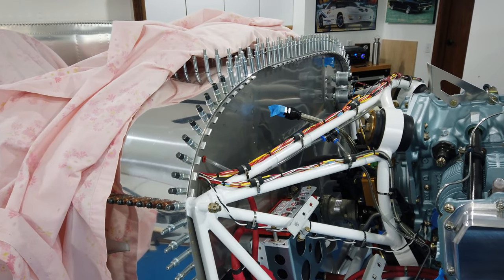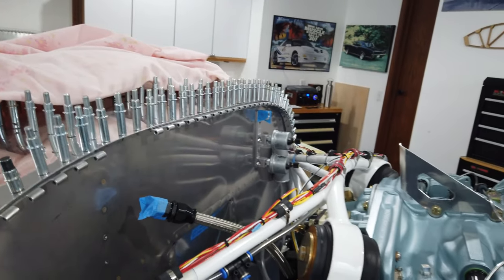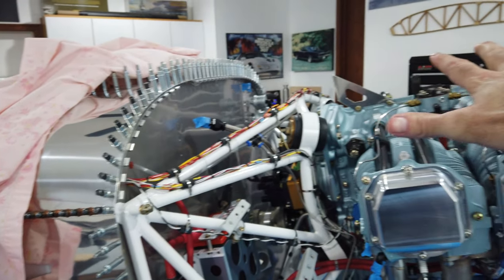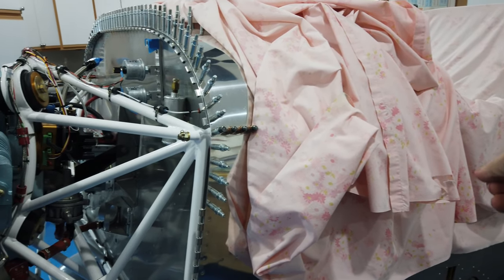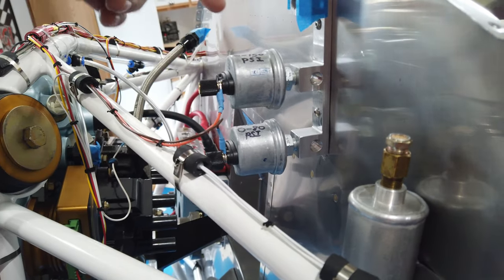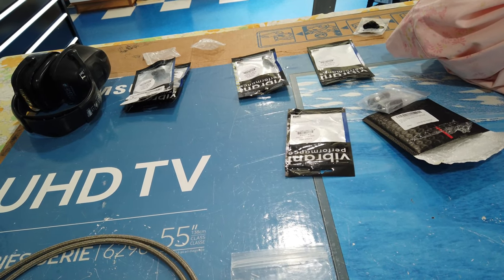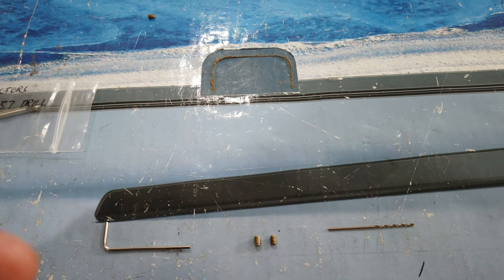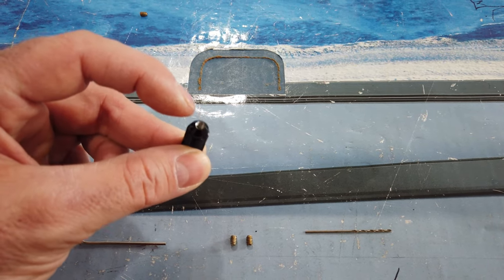Vans RV 7 HINT Videos Top Cowling Hinge and Restrictors